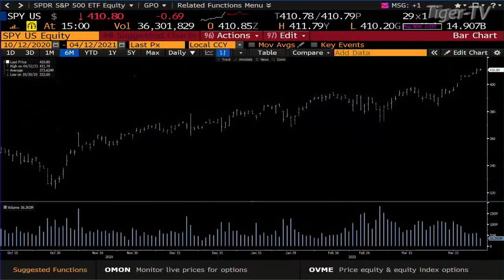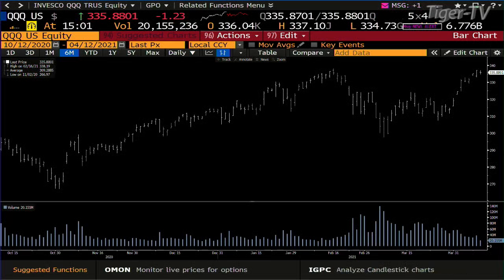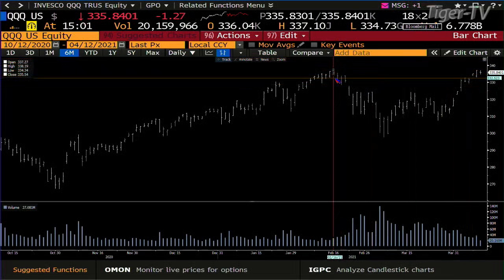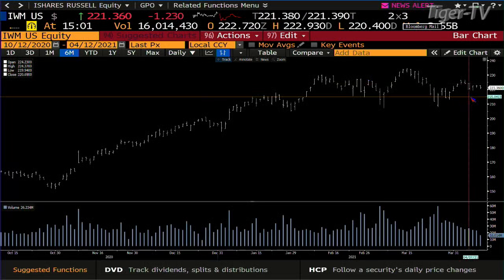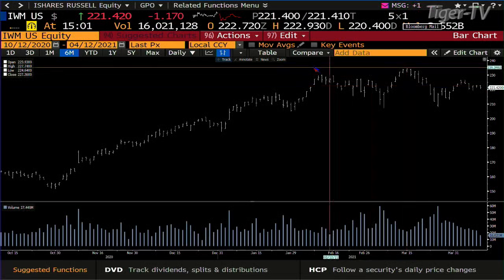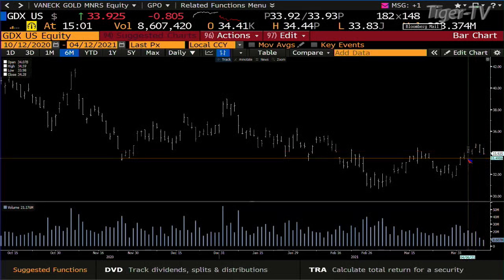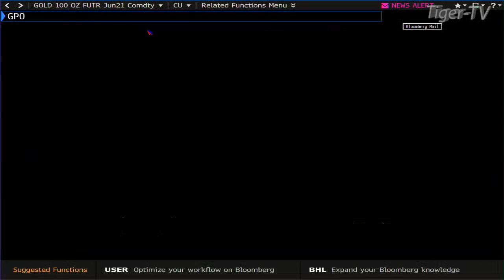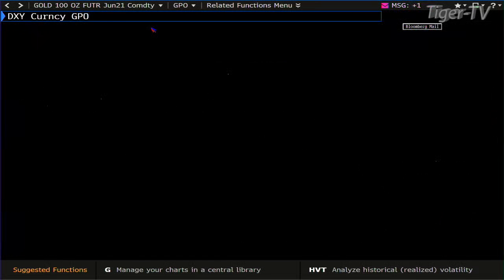April 12th, 3PM ET Market Update on TFNN - 2021